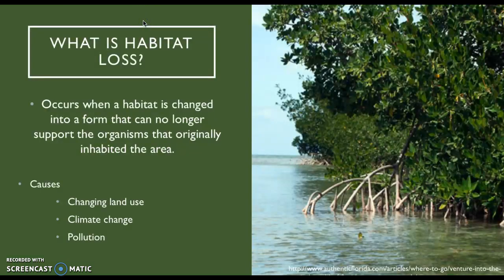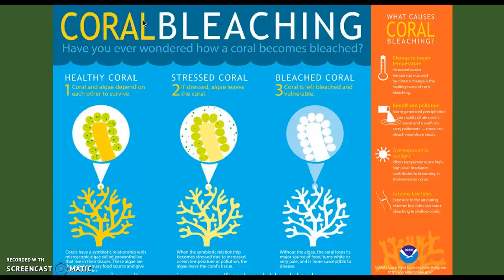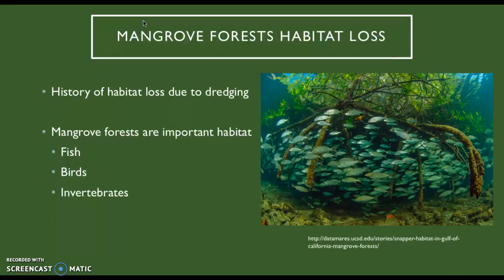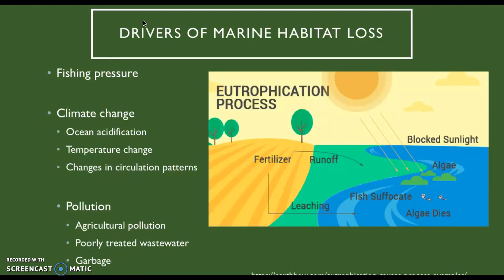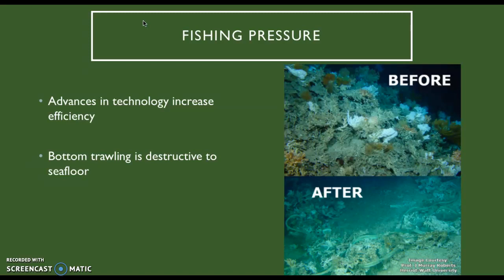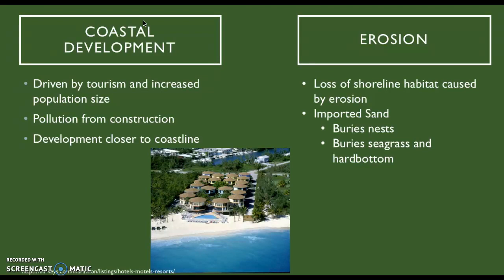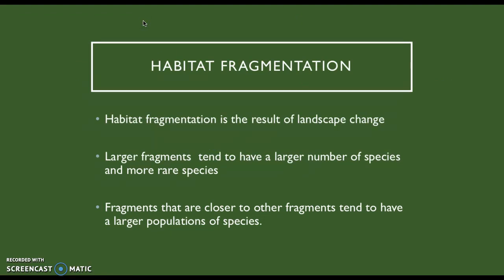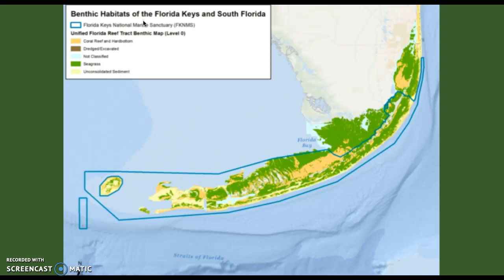NRM277 Presentation 2